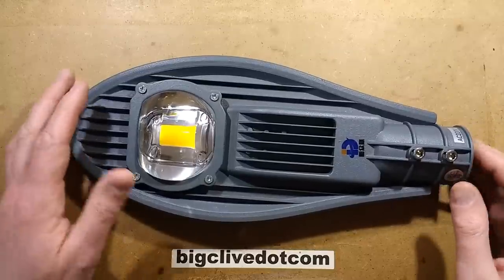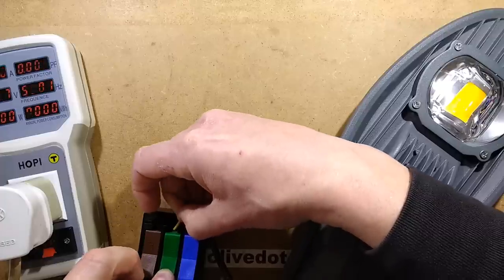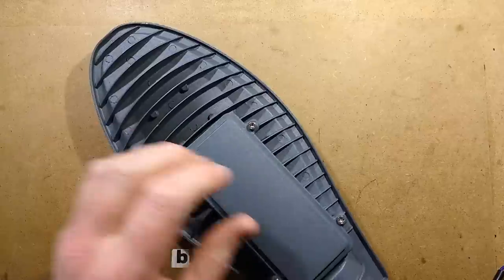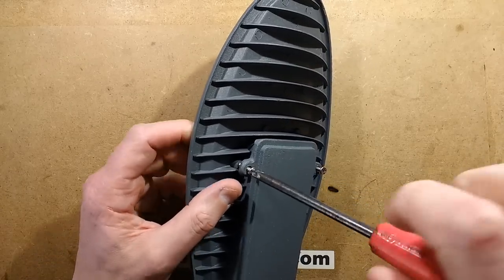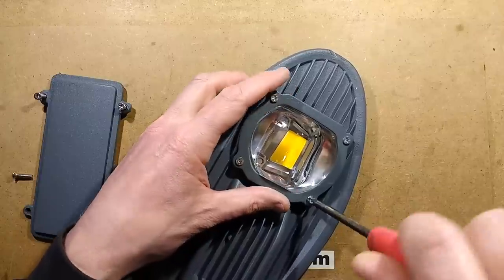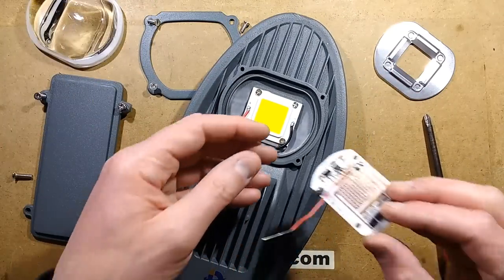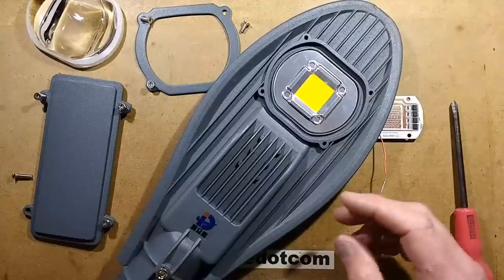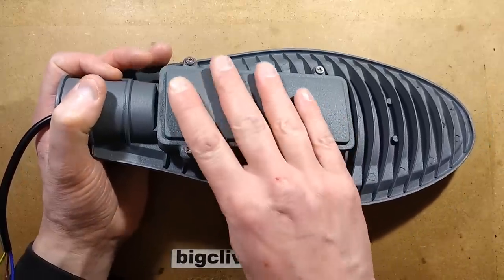Inside a stylish LED street light from eBay.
I like the LED street lights being sold on eBay.  They seem to be evolving fast (I guess it's a huge market) and while the reliability of the early units is an unknown variable, they are generally quite serviceable, although at this cost it's cheaper to just replace a whole light.
This one caught my attention because it is so stylish.  I will admit I was surprised at the size though.  It's smaller than expected, although fully functional.  The lens is glass and seems to be purpose made to give a good road-shaped coverage.

It would be quite interesting to put a coloured LED in this unit.  Maybe even one of the nice red/blue mix grow light LEDs.

The listing I bought this one from was:-